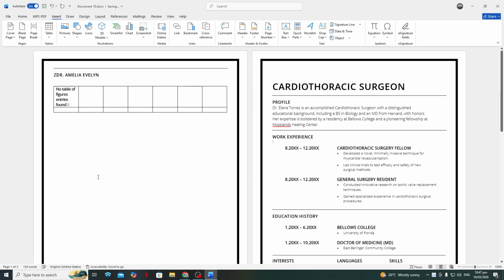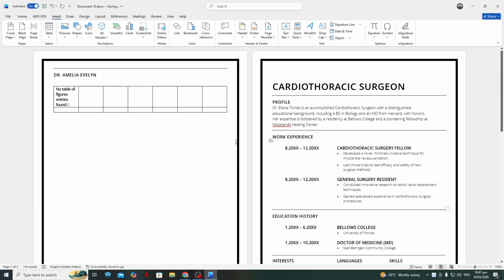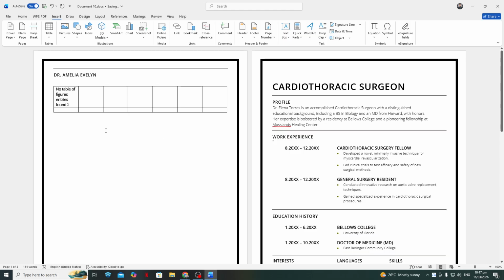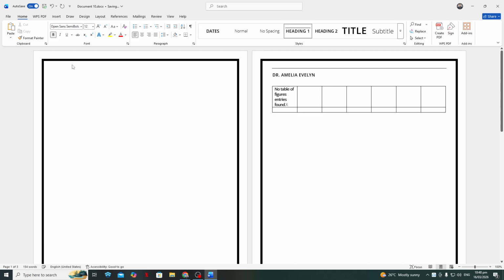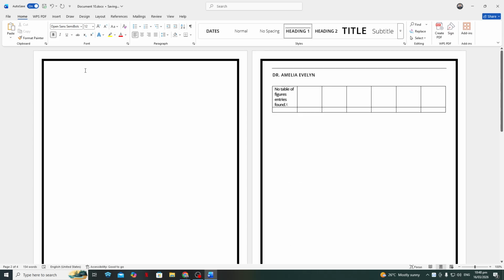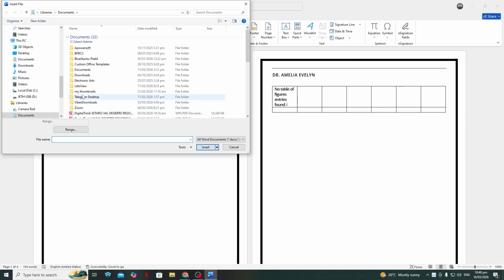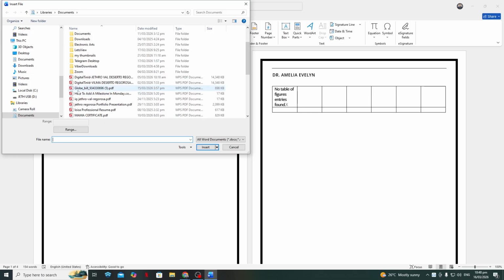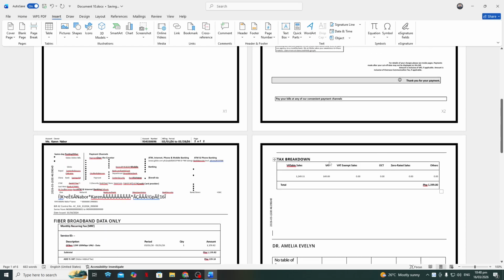How to merge word documents combine multilpe word files (Latest Upload)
How to merge word documents  combine multilpe word files

Learn how to merge multiple Word documents into one easily! In this step-by-step tutorial, we show you the best ways to combine Word files without losing formatting, images, or tables. Whether you’re a student, professional, or anyone managing multiple documents, this guide will help you save time and stay organized.

In this video, you’ll discover:

How to use Microsoft Word’s built-in “Insert” feature to combine documents
Tips to maintain formatting, headers, footers, and styles
How to merge multiple Word files quickly for reports, assignments, or projects
Ways to organize and reorder content after merging
Tricks for both Word 2016, 2019, 2021, and Microsoft 365

By the end of this tutorial, you’ll be able to efficiently merge Word documents into a single file, streamline your workflow, and work smarter with Microsoft Word.